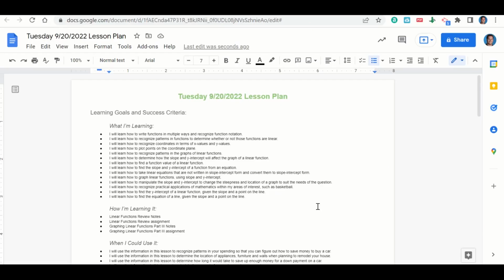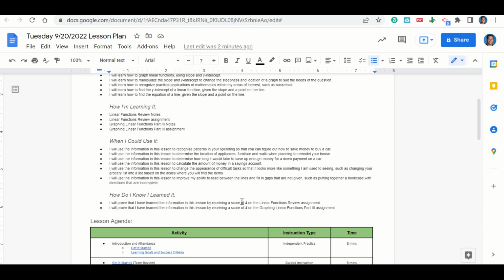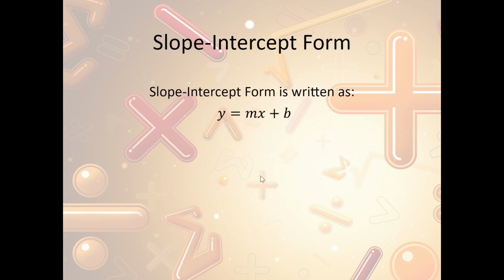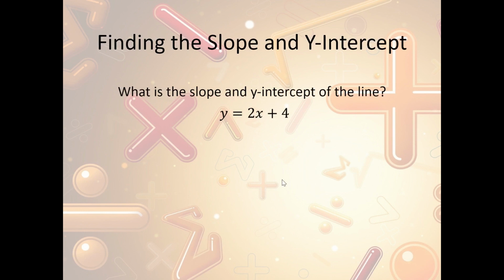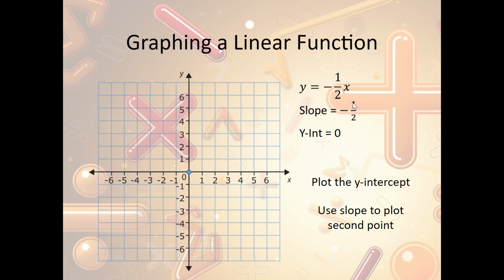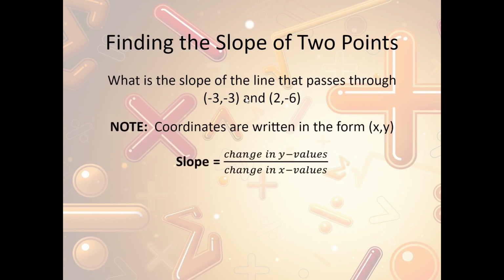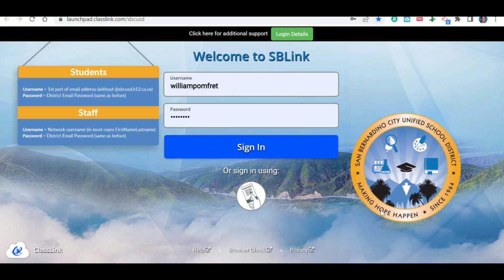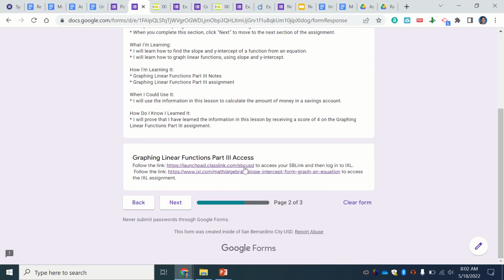9/20/2022 Graphing Linear Functions Part III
0:00 Agenda and Learning Goals
3:02 Graphing Linear Functions Part III Notes
11:30 Logging into SBLink to Access IXL
13:16 Graphing Linear Functions Part III

Instructions:
* Review the Graphing Linear Functions Part III Notes on Google Slides.
* Complete the Graphing Linear Functions Part III assignment on IXL.

How I’m Learning It:
* Graphing Linear Functions Part III Notes
* Graphing Linear Functions Part III assignment

How Do I Know I Learned It:
* I will prove that I have learned the information in this lesson by receiving a score of 4 on the Graphing Linear Functions Part III assignment.